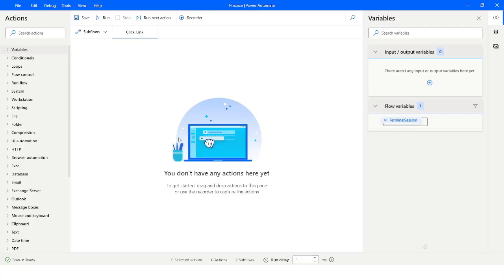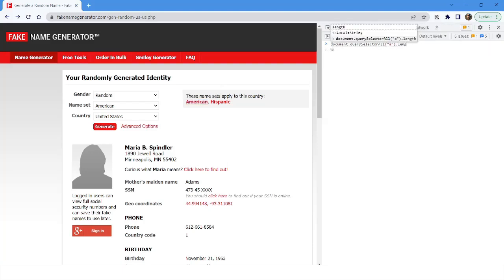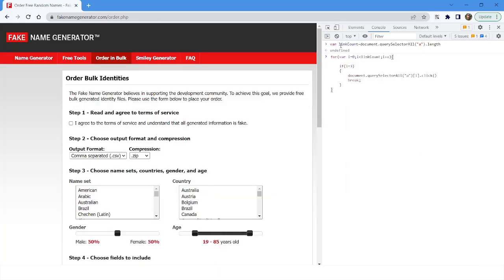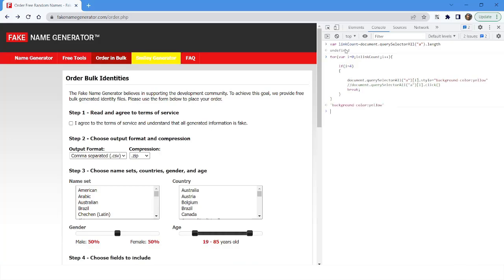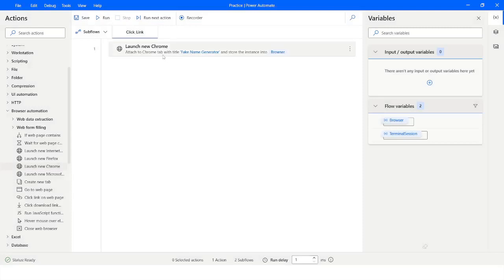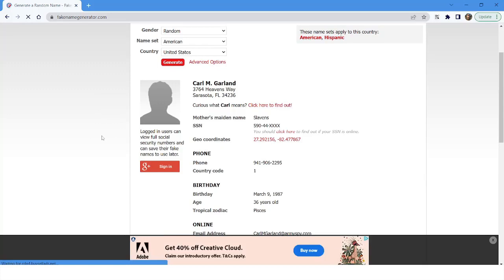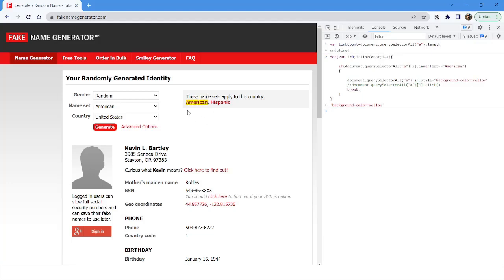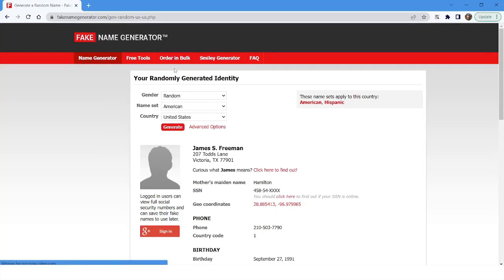How to click on a link based on the index or text of element in Power Automate Desktop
var linkCount=document.querySelectorAll("a").length
document.querySelectorAll("a")[i].innerText=="American"
document.querySelectorAll("a")[i].style="background-color:yellow"
document.querySelectorAll("a")[i].click()

In this Video, you will learn about how to click on a specific link on web page in Power Automate Desktop. Please watch this video till the end to understand it complete.